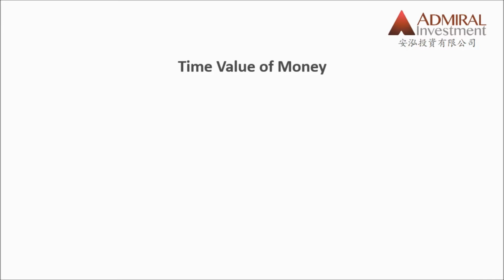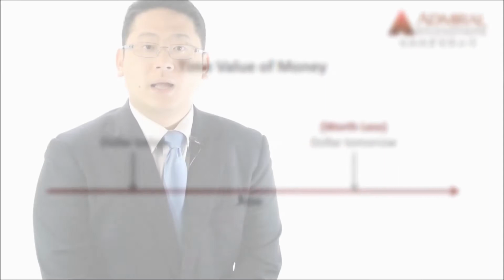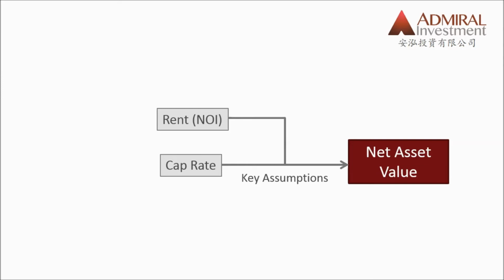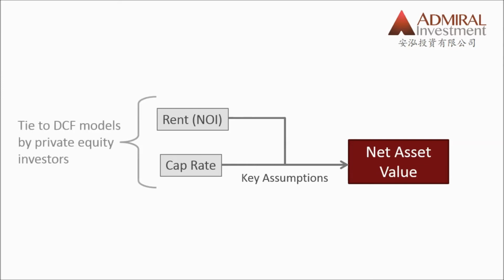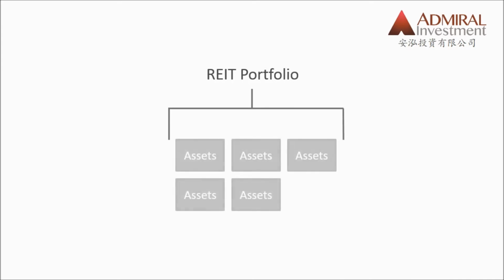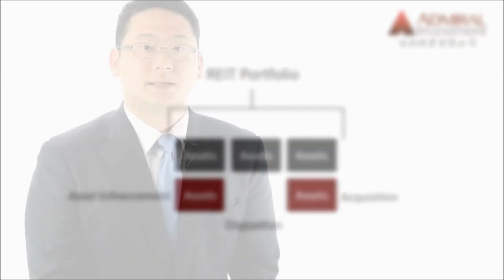Admiral's REIT Primer (12A) - Introducing Fair Value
Victor Yeung, Admiral's Chief Investment Officer, discusses fair value.  We first touch on the concepts related to present value - the discount rate and the DCF.  We also compare and constrast the different usage of Net Asset Value versus fair value.

Admiral Investment is licensed by the Securities and Futures Commission.